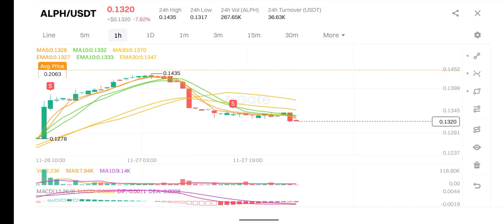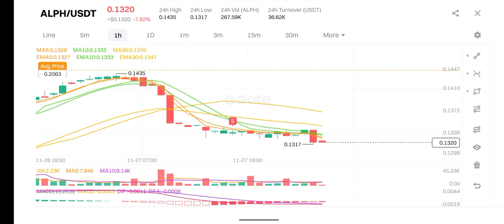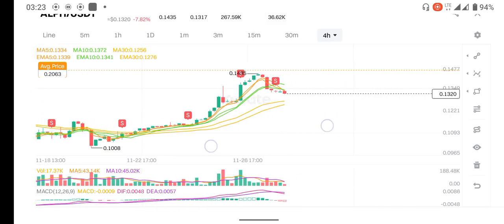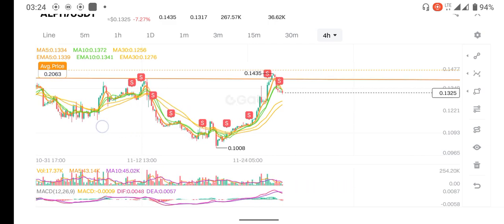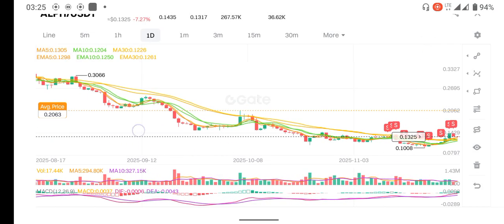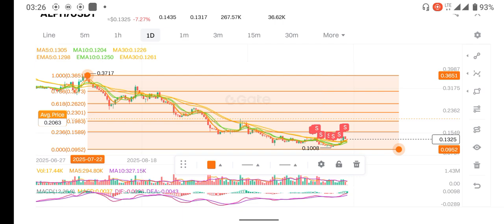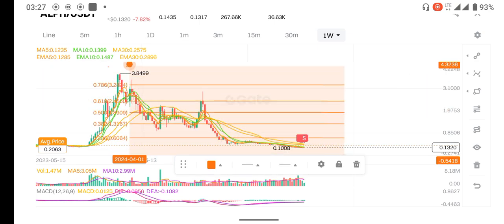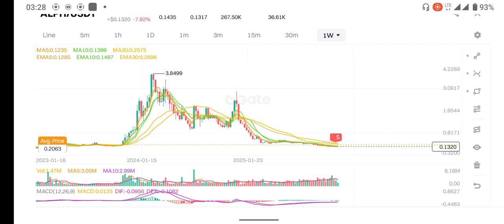Alephium Technical Analysis (28th of November 2025)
Here’s a polished version of your text you could use for a video description or caption:

In this video, I perform a detailed technical analysis of the Alephium–USDT trading pair. I cover multiple timeframes, including 1-hour, 4-hour, daily, and weekly charts. We explore trend analysis, Fibonacci retracement, and candlestick patterns. I also provide guidance on stop-loss placement, lot size, equity management, and leverage, with practical examples to help you trade more effectively.

Watch the video to learn more about Alephium tokens, and don’t hesitate to ask any questions—we’ll be happy to answer them. Thank you!

If you want, I can also make a shorter, punchy version for social media that grabs attention quickly. Do you want me to do that?